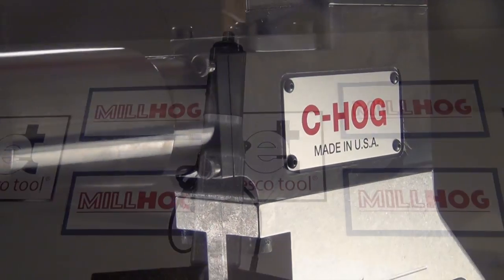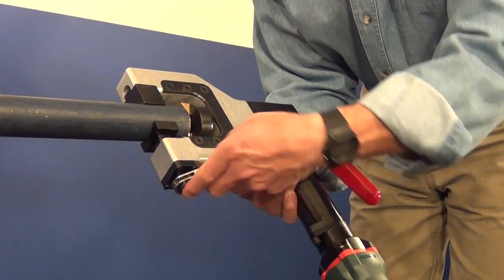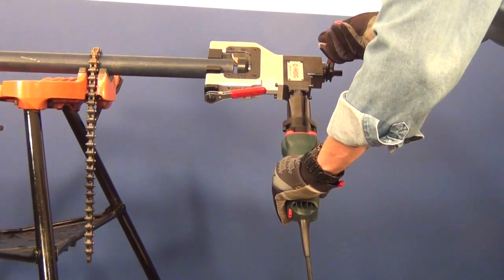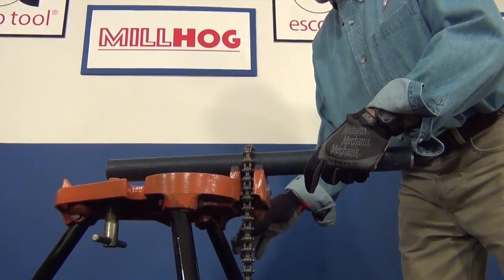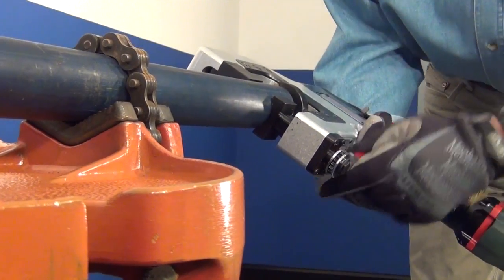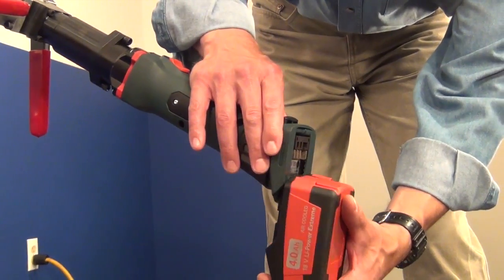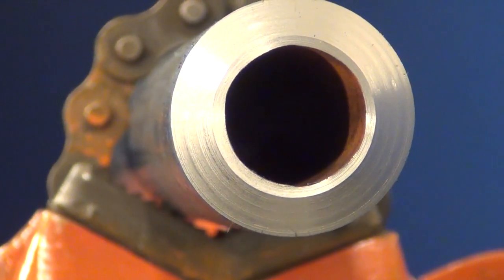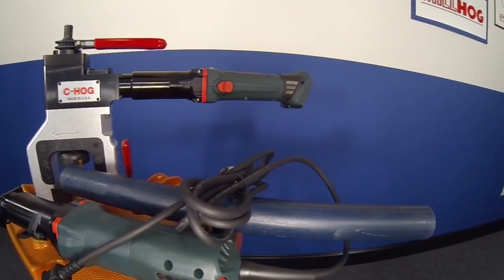OD Clamping Pipe Bevelng Machine 1.75" up to 3.00" O.D. Electric C-Hog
We are adding new products to our line for 2013, Esco Tool's new C-Hog Electric Beveling  Machine.  Available for Sale or Rent, this brand new milling machine will cut with the same consistency you see in any one of our Air Powered Mill Motor. Continuing to providing the torque you need to cut rigorous materials like Super Duplex.  Call our main office and speak to a representative for more information regarding the Electric Beveling C-Hog Machine.